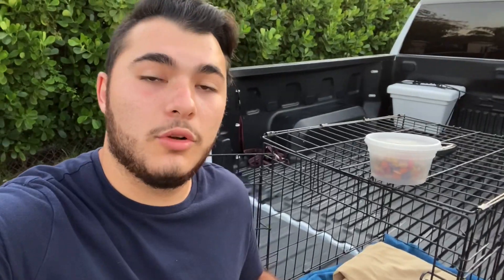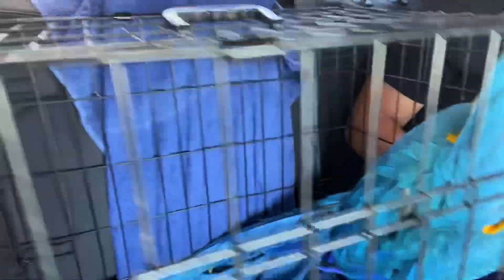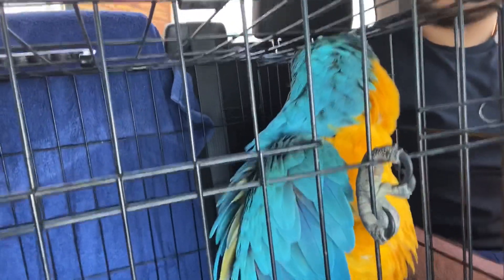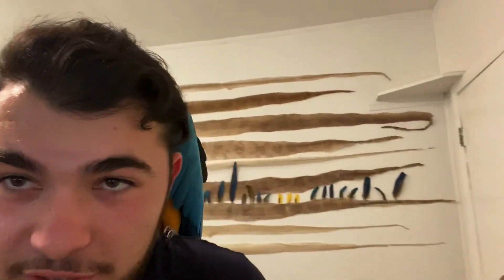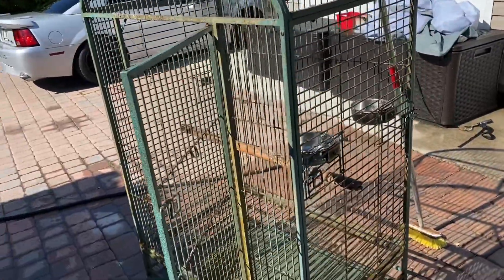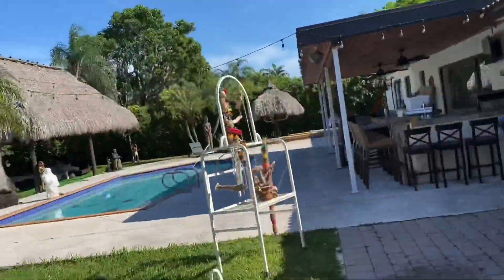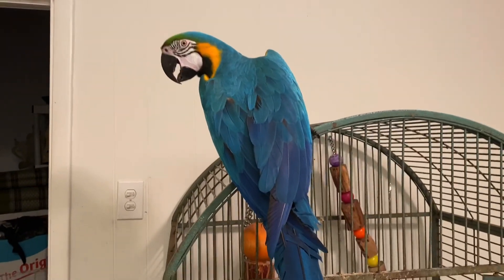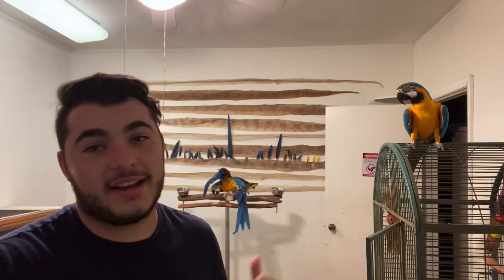Rescuing Blue and Gold Macaw (Rehoming Process)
In this video I take you from start to finish on the process that my family and I went through in order to get my newest addition Gibby the blue and gold macaw!